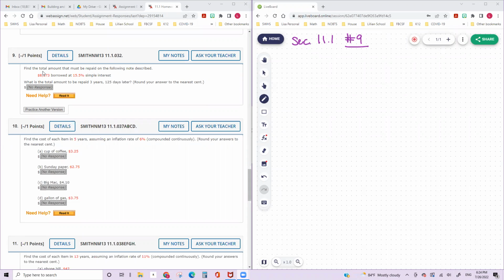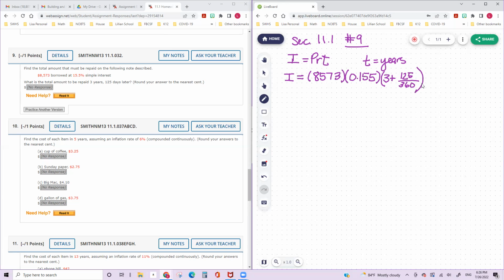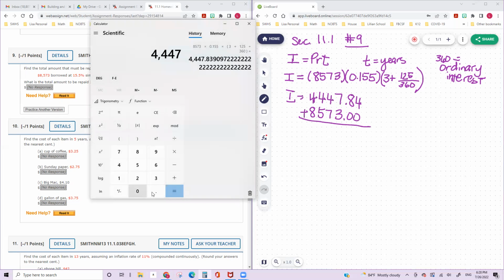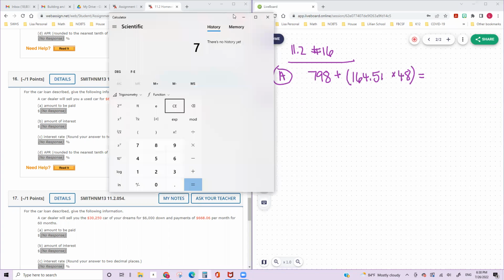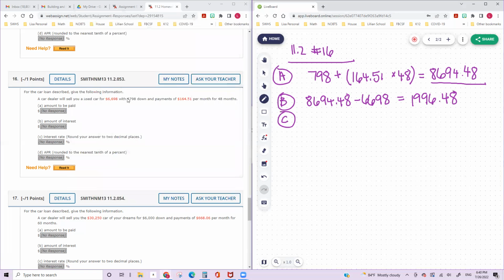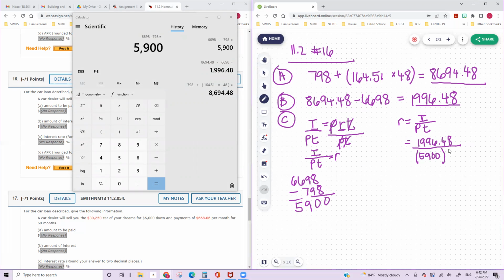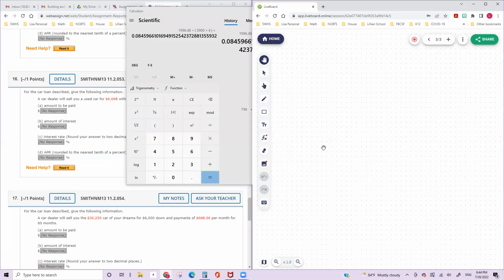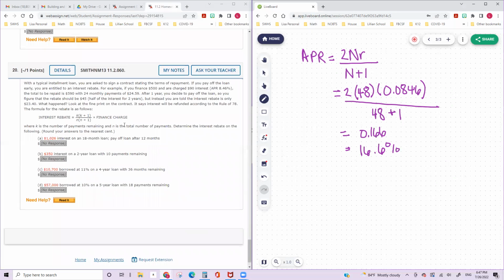Chapter 11 Select Problems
Select Problems from Chapter 11